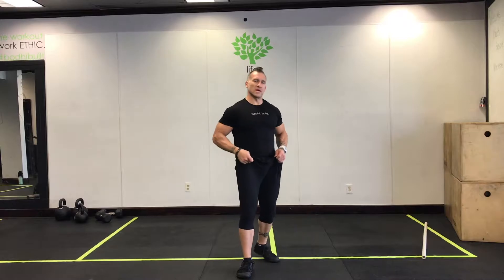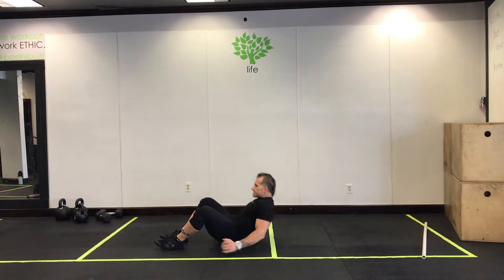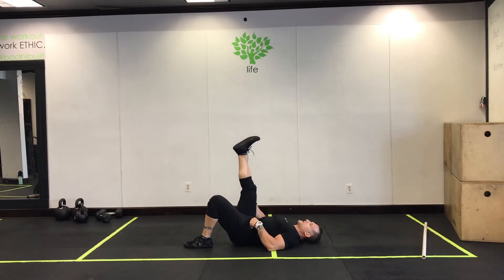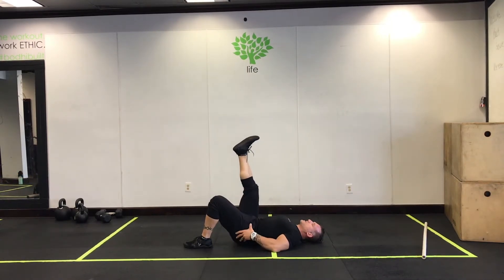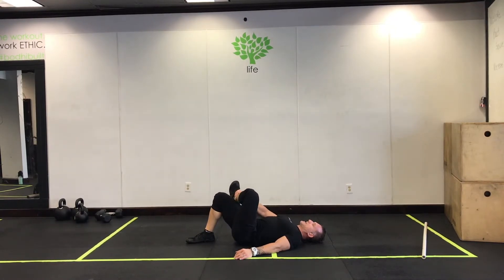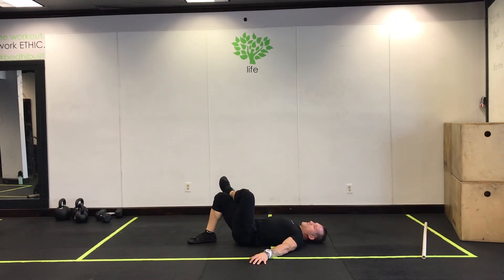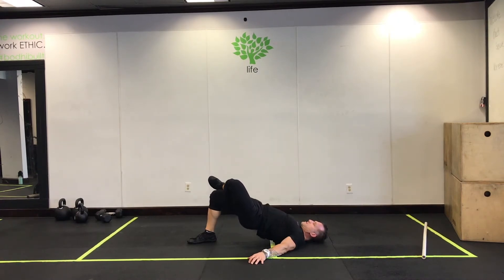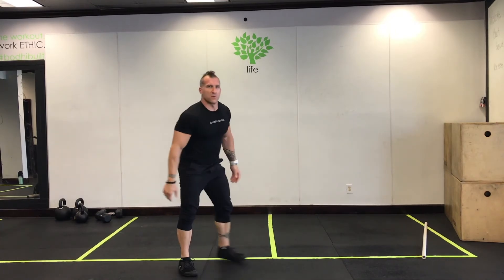1 Leg Bridge | Single Leg Glute bridge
Here is a quick tutorial on how to do a 1 leg bridge or single leg bridge!

365 days, 365 unique workouts